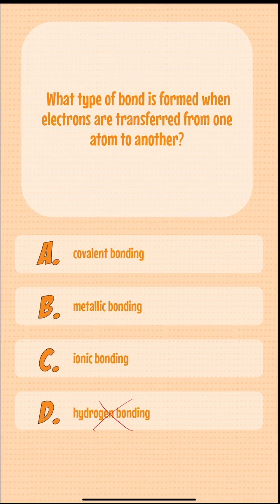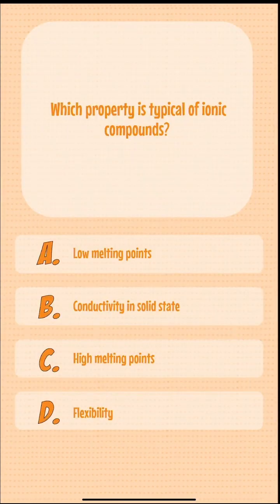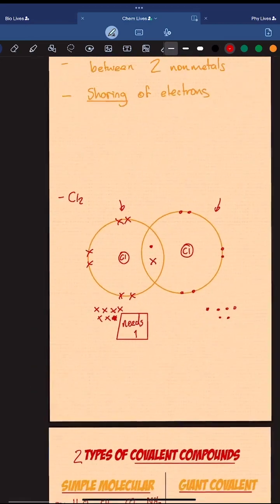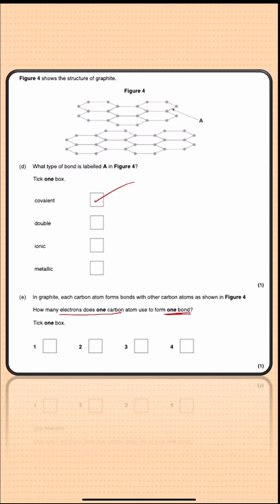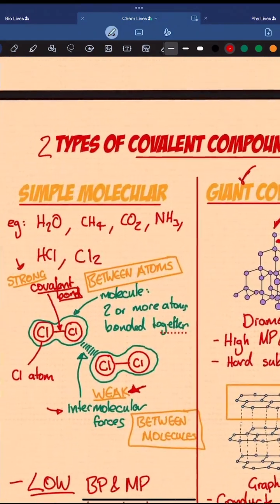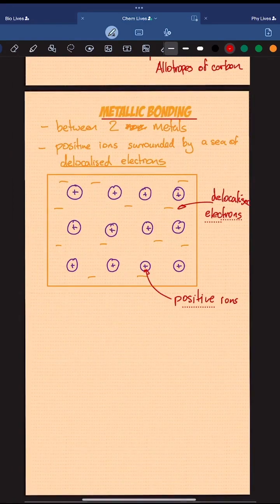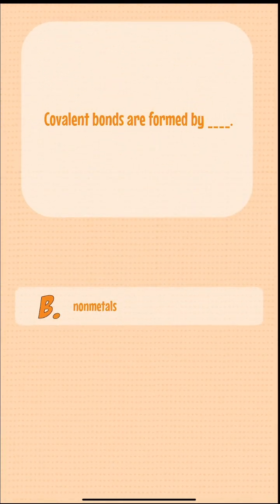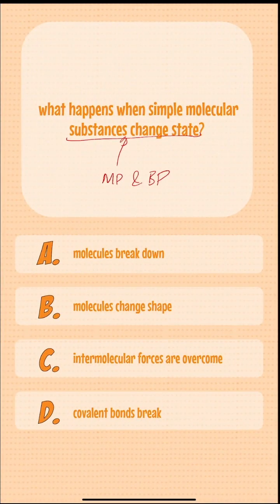GCSE Chemistry: Ionic, Covalent and Metallic Bonding | Print and Practice | Live Session Replay